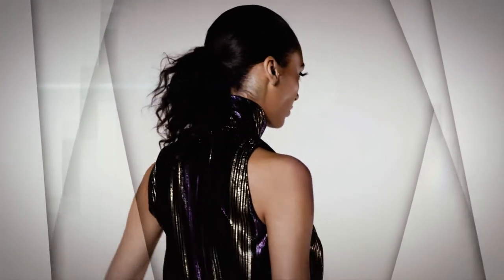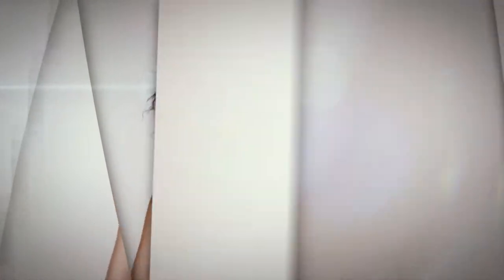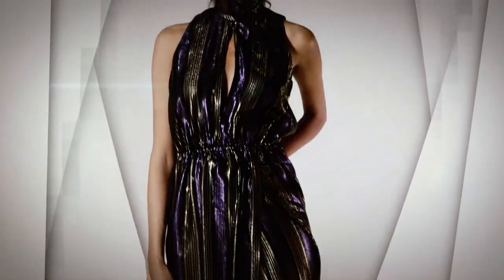FIDM DEBUT 2020: Advanced Fashion Design Student Meiliany Tjia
Advanced Fashion Design Student Meiliany Tjia, who is originally from Indonesia, took inspiration from flowers, architecture, and Coco Chanel while designing her DEBUT collection, “Femme Fatale,” which consists of jackets, coats, dresses, pants, and skirts that fit the fall season. We chatted with the International Student about her path to FIDM, the message behind her collection, and how she’s handling the postponement of DEBUT.
Held each spring, the DEBUT Runway Show features designs by graduating students in the Fashion Design and Theatre Costume Design Advanced Study programs, as well as work from Interior Design, Digital Media, and Textile Design students.